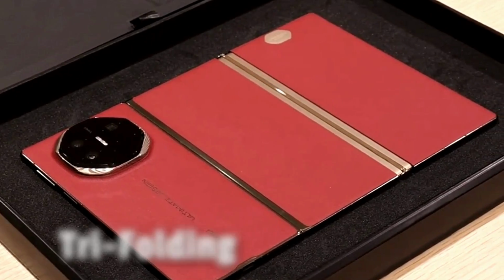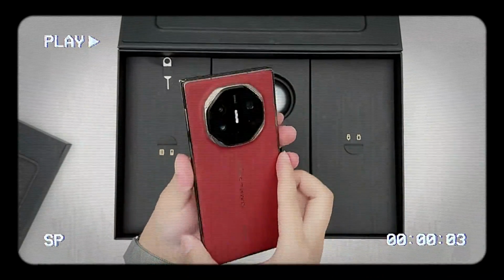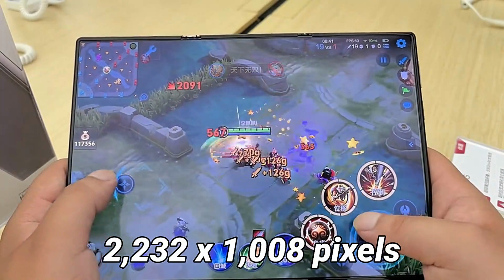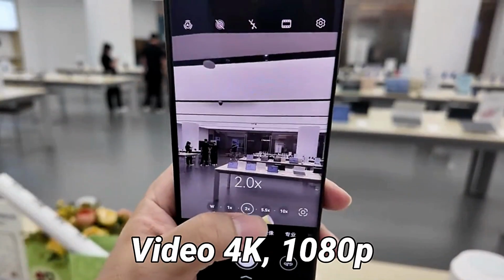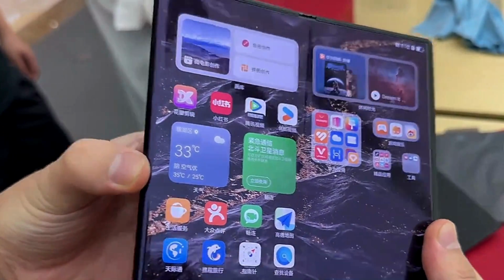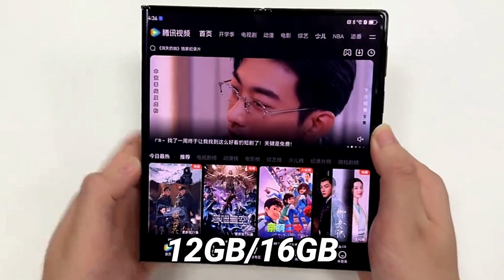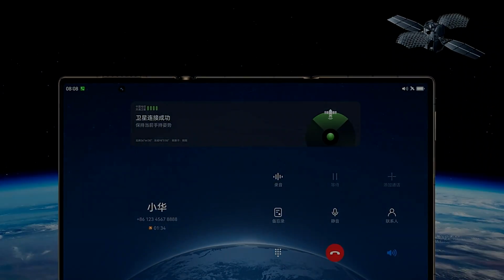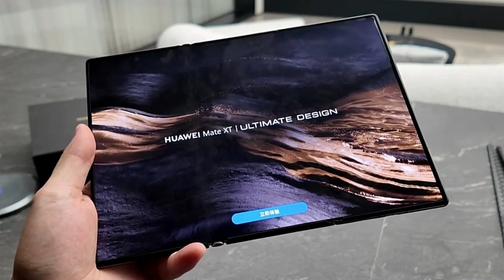Huawei Mate XT Ultimate :10.2 inches Tri foldable Smartphone Unboxing Full Specs & Review, Price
Huawei Mate XT is powered by a Kirin 9010 processor, along with 12GB/16GB LPDDR5X RAM delivers outstanding overall performance for opening and running applications, flipping through menus, running home screens, and more.The Mate XT sports a chameleon-like screen that transforms depending on your needs. Closed, it’s a fairly standard 6.4-inch FHD+ phone. Unfold it halfway, and you’ve got a larger 7.9-inch 2K screen, ideal for watching videos or catching up on emails. But the real magic happens when you fully unfurl the beast: a tablet-sized 10.2-inch 3K display unfurls for a desktop-like experience.Rear Camera: 50MP + 12MP + 12MP.Selfie: 8MPSupports 5.5x optical zoom (5.5x zoom is an approximate value, the lens focal lengths are equivalent to 24 mm, 13 mm, and 125 mm), 50x digital zoom.Optical image stabilization | electronic image stabilization | AIS image stabilization Huawei Mate XT is packed with a 5600mAh battery that supports 67W fast wired charging, can charge the phone from empty to full in just 37 minutes. It also supports Quick Charge 4+ and Power Delivery 3.0. It also support 50W wireless charging.

Thank you fans for your support .
TeleTech
Reviews, Unboxing ,Tech Specs ,Overview,Full phone specifications